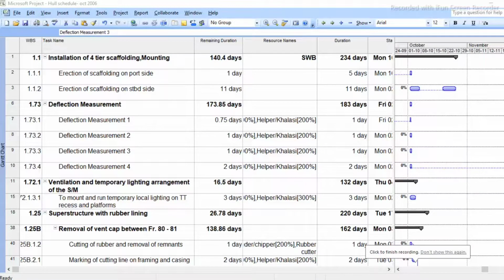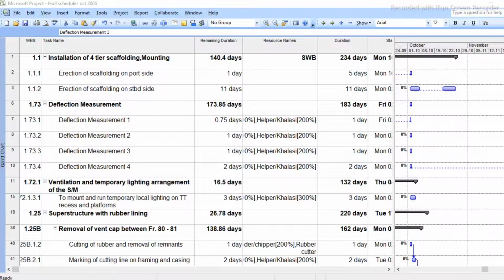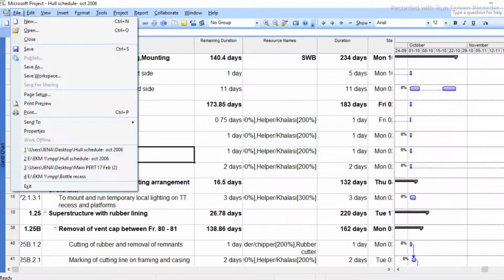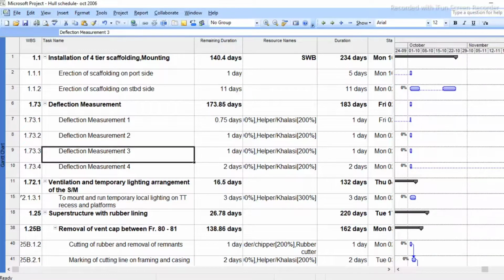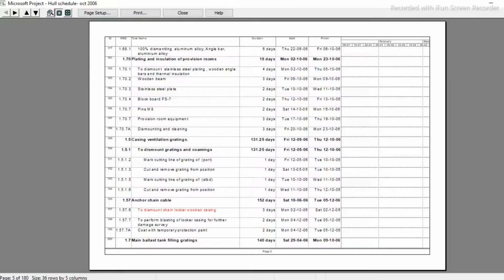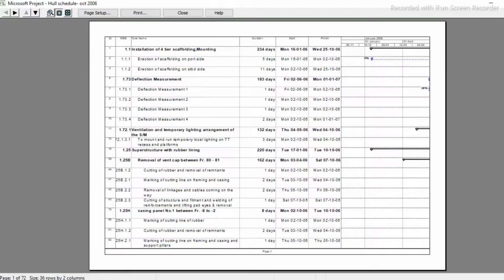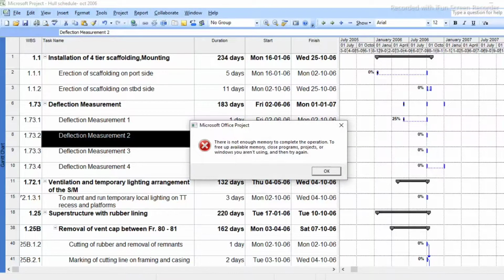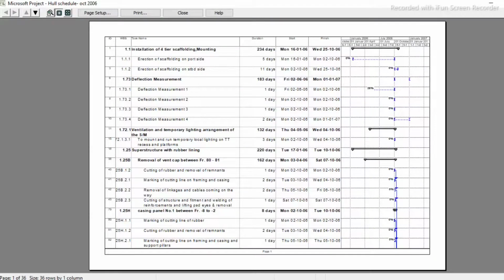printing in ms project, how to take print in ms project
This video is about how to take prints in ms project